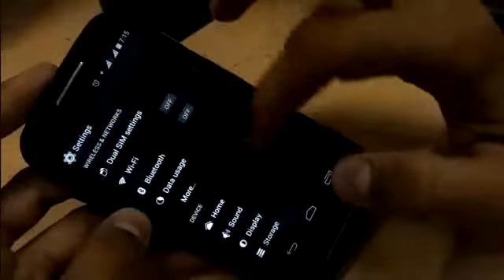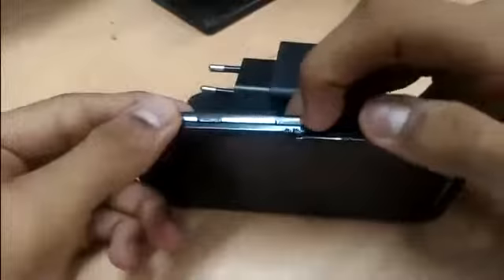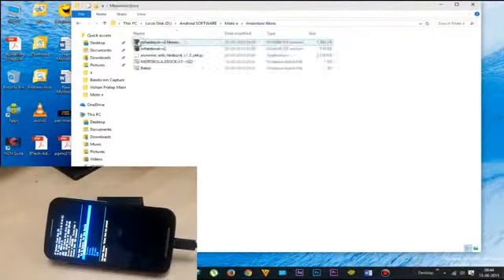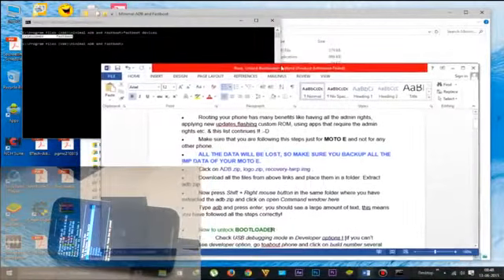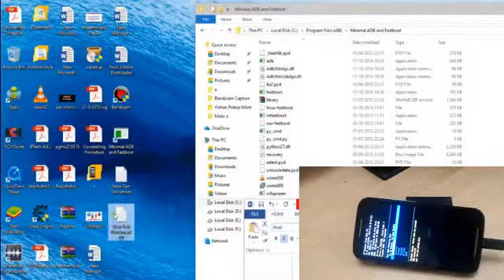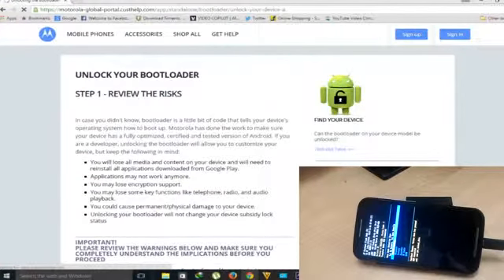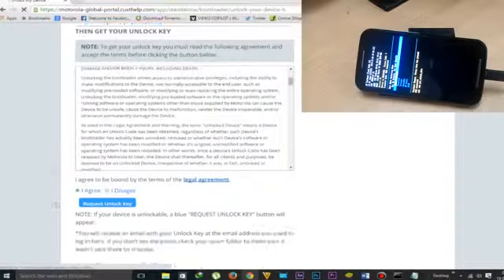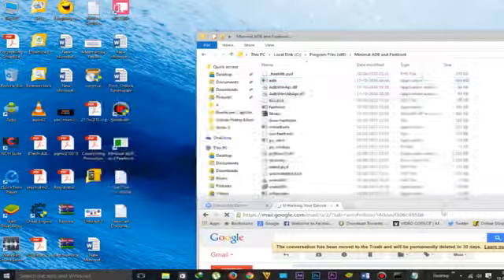Moto E root step 1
Downloadble Links :
1.) Minimal ADB and Fastboot v1.2
2.) Motorola Device Manager for Moto E ( Driver )
6.) ADB (Minimal ADB fastboot v1.3) ( can be used as adb) OR AndroidSDKSlim
7.) Cyanogen-mod 12.1 ( Lollipop 5.1.1 )
8.) Android Ice Cold Project Rom ( Lollipop 5.1.1 )

Warranty will void after unlocking the bootloader and you will not get your warranty back if you again lock the bootloader so do if these things doesn't matter to you.